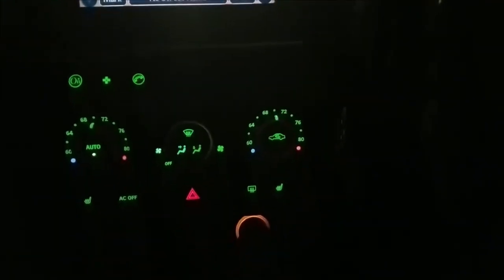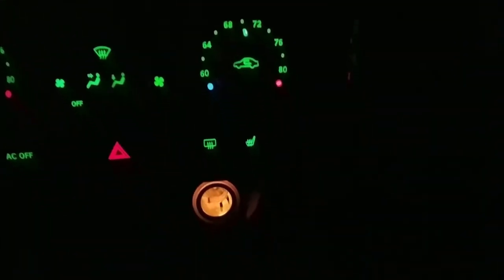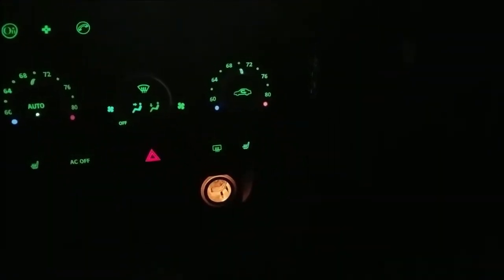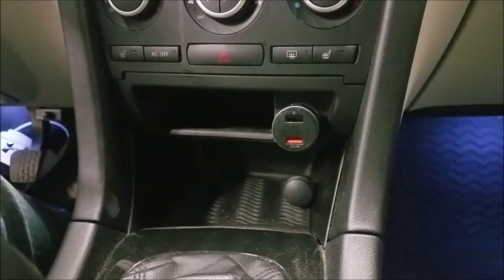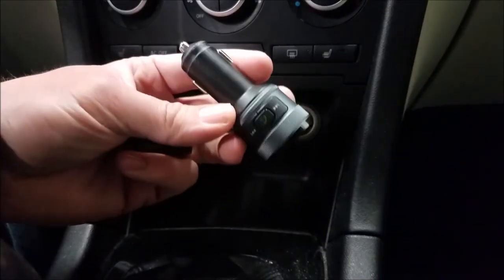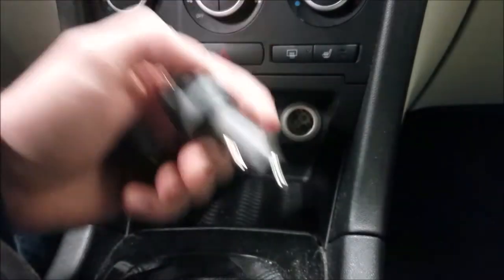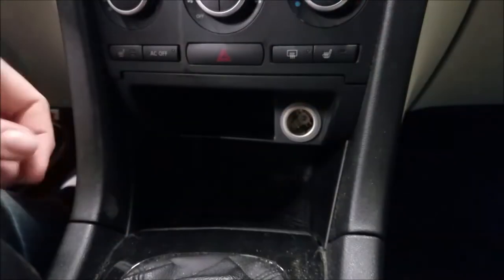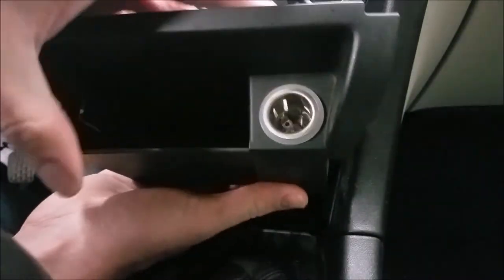Saab 9-3 Cigarette Lighter Bulb Replacement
In this video I show you how to change the cigarette lighter bulb in a Saab 9-3.

Bluetooth adapter

Slyvania 2721 bulb

Green bulb covers that I believe should work

Green T5 LED bulb

Potential replacement for the green lighter socket guide (just the green part should work for the 2003+ 9-3's